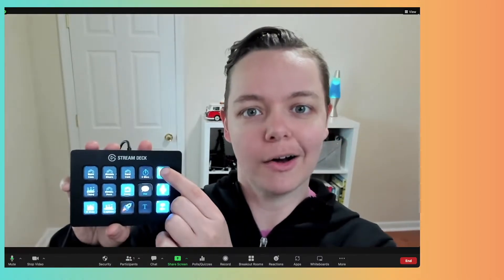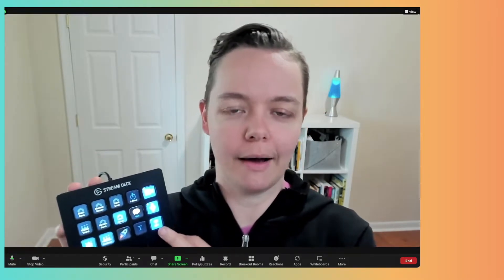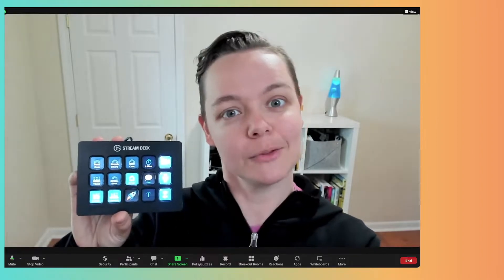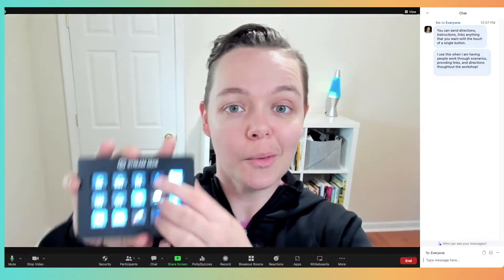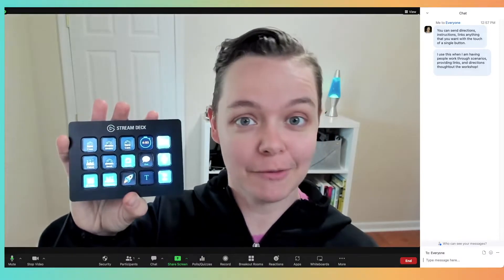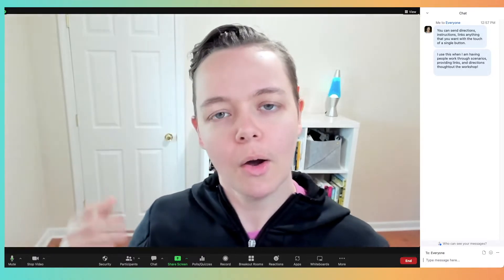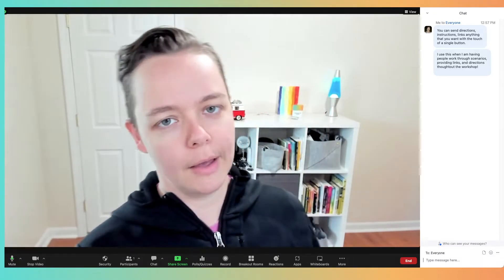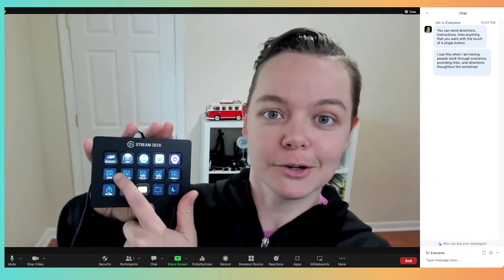Stream Deck: My Digital Co-Facilitator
In today's video, we're going over the one piece of tech that totally revolutionized how we facilitate on Zoom!

Do you have a piece of tech that totally changed your facilitation game? Tell us all about it in the comments!

00:00 - Meet Stream Deck!
00:19 - Zoom keyboard shortcuts + Stream Deck
02:34 - Stream Deck for your phone!
03:20 - OBS + Stream Deck = Zoom magic